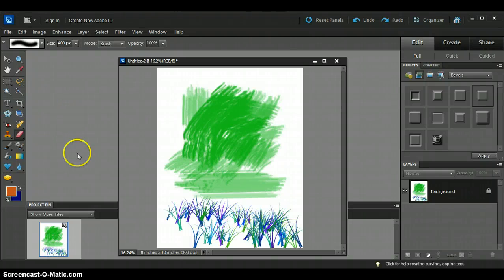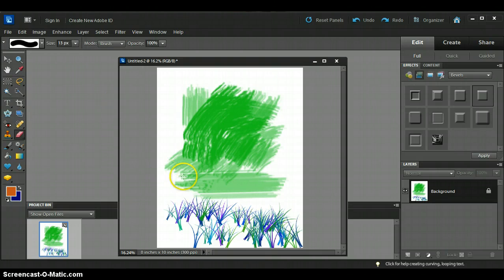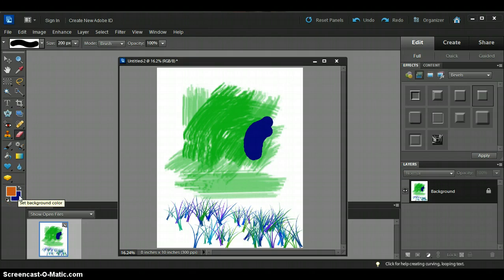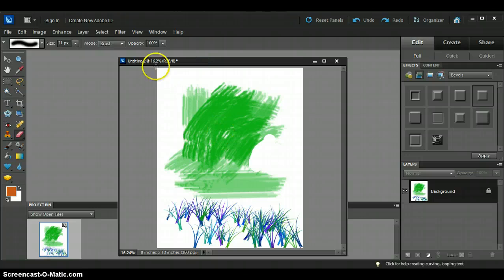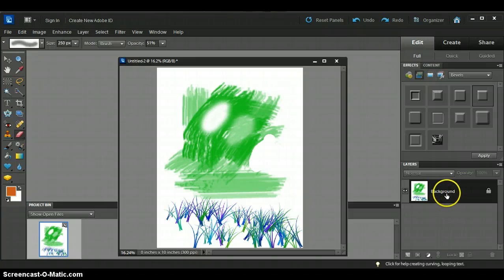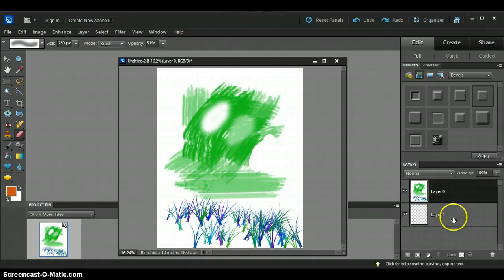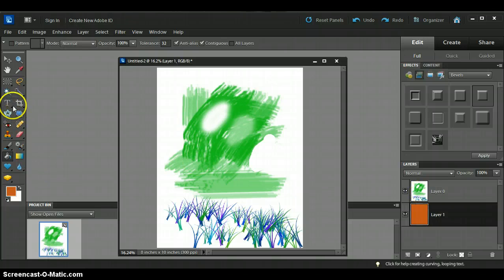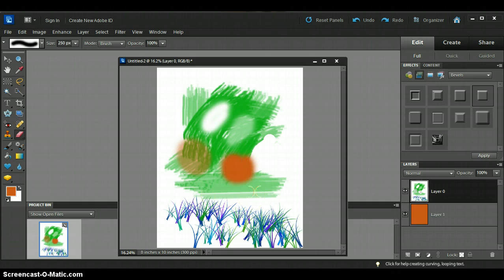Eraser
Using Eraser